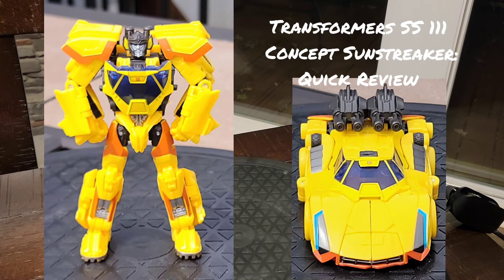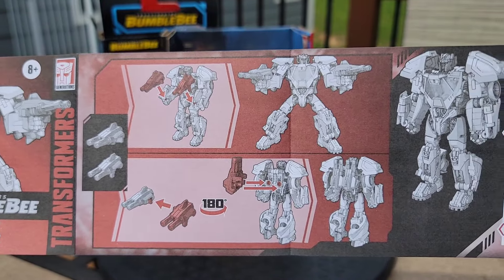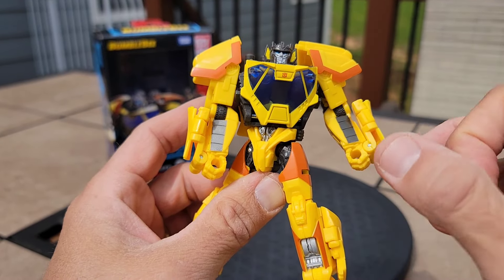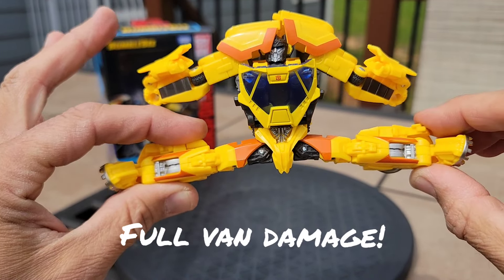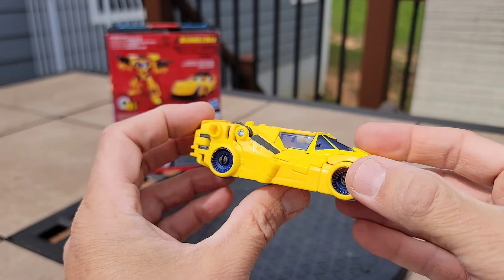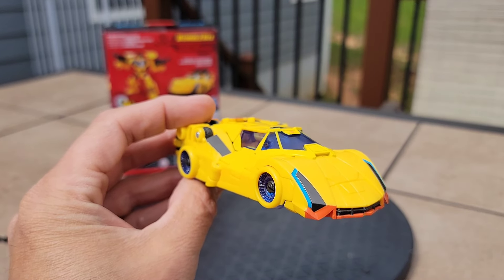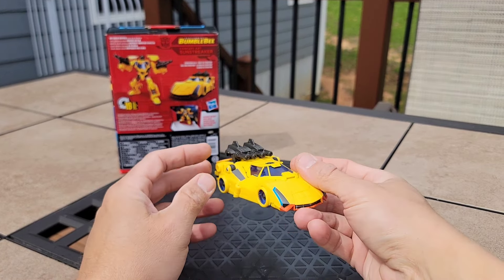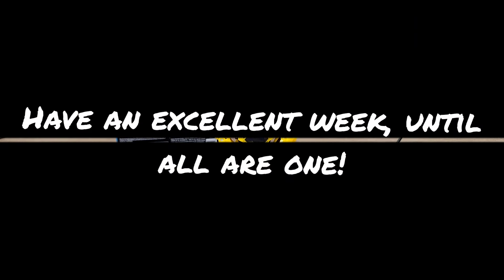Transformers SS (111) Bumblebee Movie Concept Sunstreaker: Quick Review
Another fun entry to Concept Series Bumblebee Movie figures!